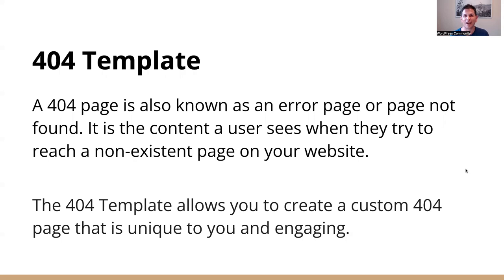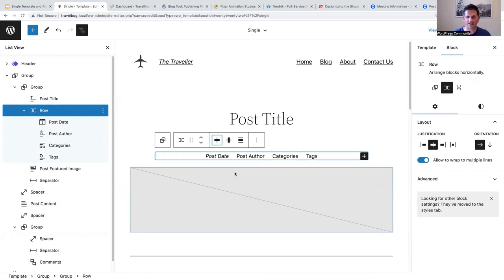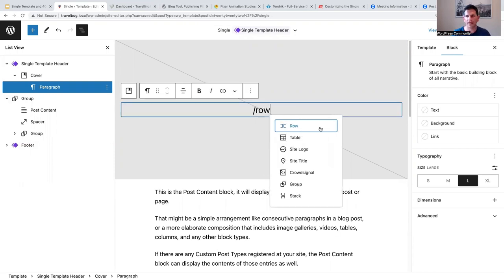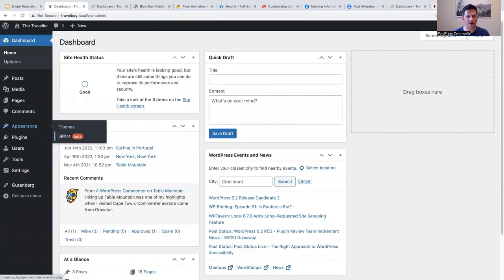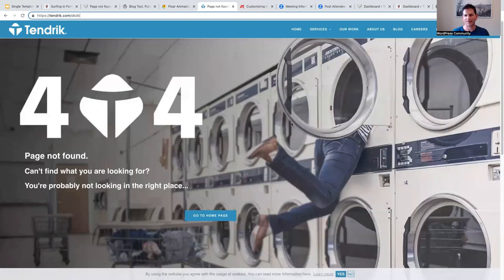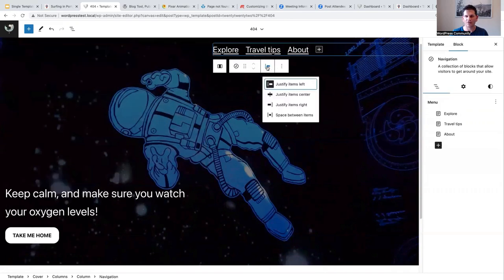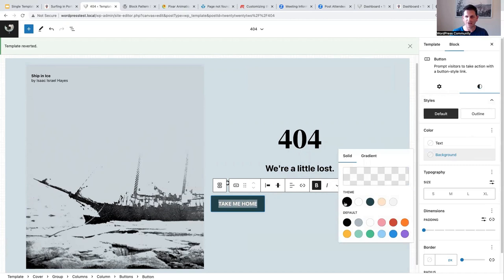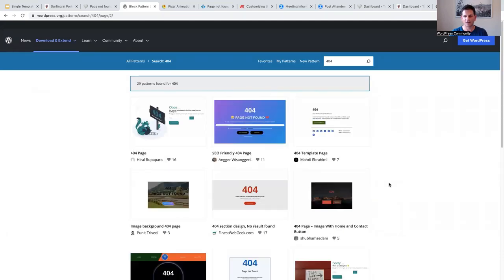Customizing the Single Template and 404 Template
The Single template controls the layout of individual blog posts on your site, and the 404 page will be displayed when your site visitors end up on non-existent URLs and find no content. This Online Workshop will show how you can customize these templates to meet your design needs.